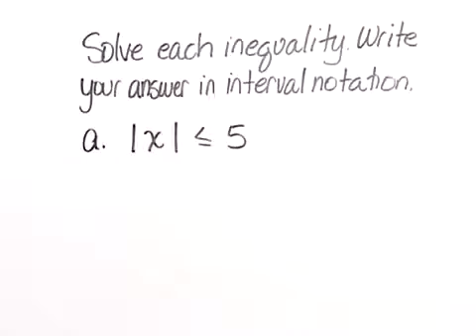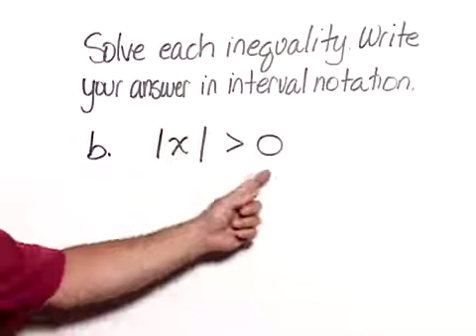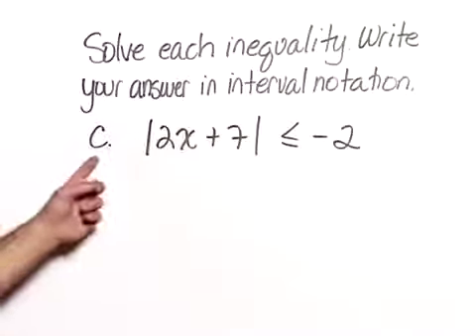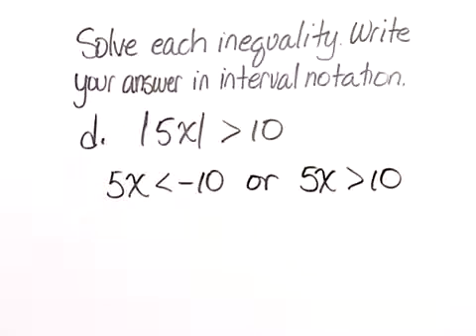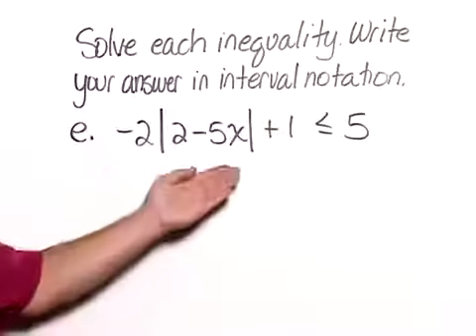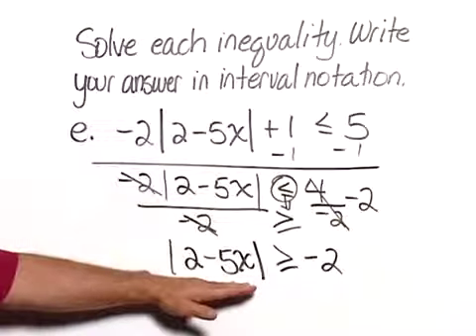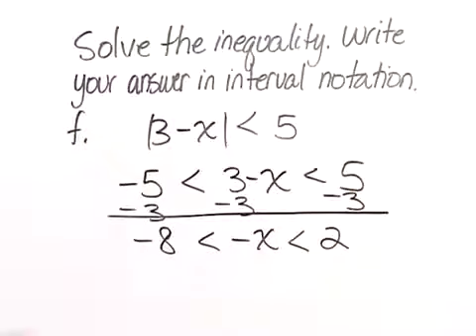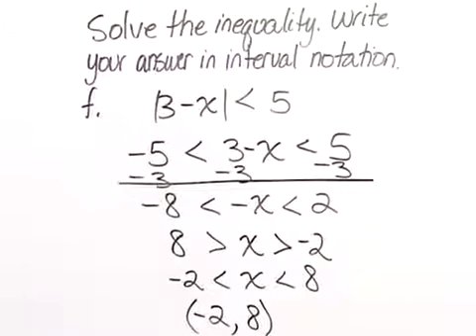Rockswold Intermediate Algebra Ch. 3 Ex. 17